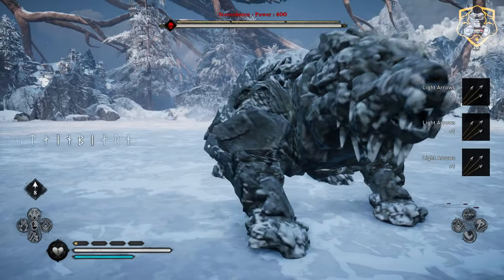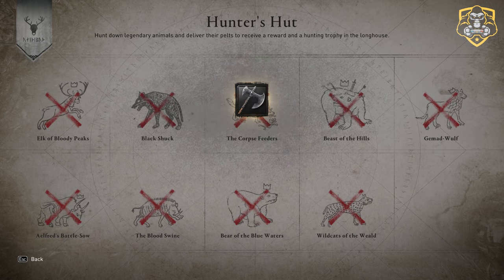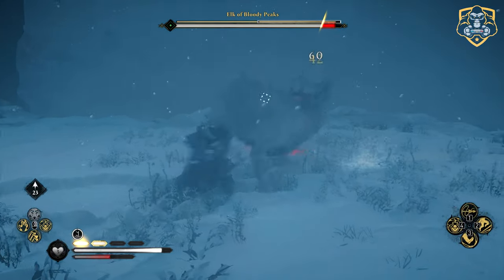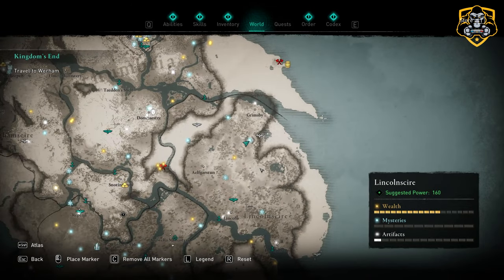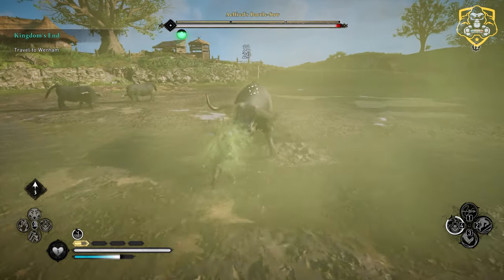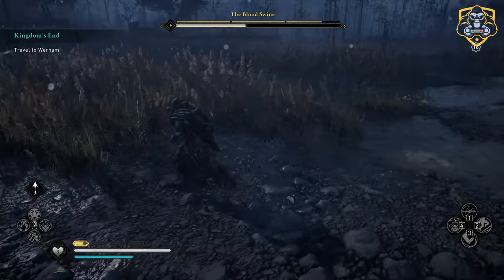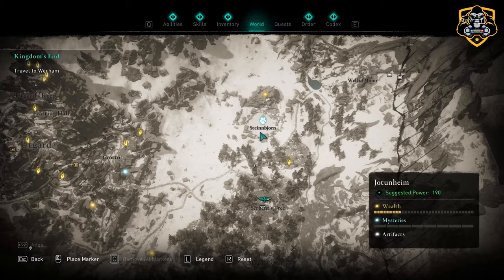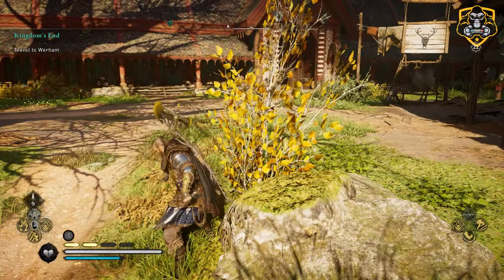Assassin's Creed: Valhalla - LEGENDARY ANIMAL Guide | Locations and Rewards!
Welcome to Assassin's Creed: Valhalla! This video will briefly discuss the ups and downs of duel-wielding shields which is fun to do if you have not tried yet!

Set in 873 AD, Valhalla has players take the role of Eivor, a Viking Raider and Clan Leader of the Norsemen who can be played either as male or female. The game retains the dialogue choice and NPC relationship elements from Assassin's Creed: Odyssey, with new elements such as forging political alliances with NPC clans. Every choice and decision of the players affects the world of the game in real time. Players can travel from the cold shores of Norway to England.

Eivor is able to equip themself with an assortment of weapons, and dual wield many of them; Eivor can also use their Hidden Blade in combat. Eivor can develop their own settlement and build and upgrade structures such as tattoo shops and barracks, they can also recruit new members of their clan and can train their own army for raids or other missions.

The player will be able to build a raiding party by recruiting non-player characters to assist with these.  Though the use of naval transport has returned, naval combat has been dialed back. Eivor's longship will act more as a means of travel when performing raids and for escaping after land combat, rather than being used in combat with other naval vessels. Players can take part in activities like drinking games, hunting or traditional Norse games such as flyting. A player will be able to create a Viking mercenary that can be recruited by other players, acting as a non-playable character within those games; the player will gain additional in-game rewards for successful missions.